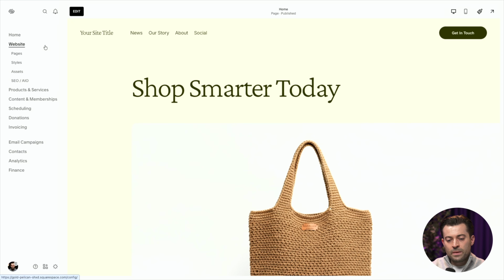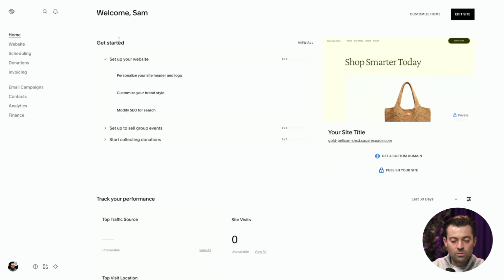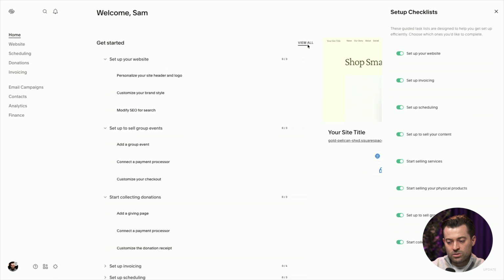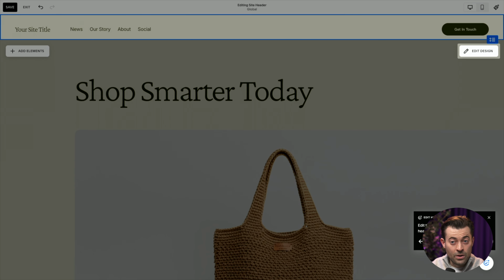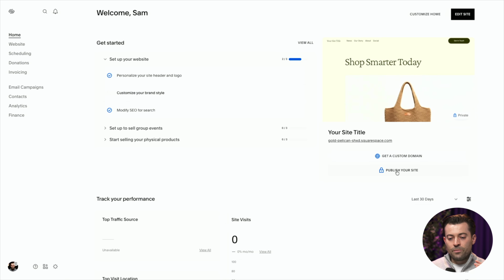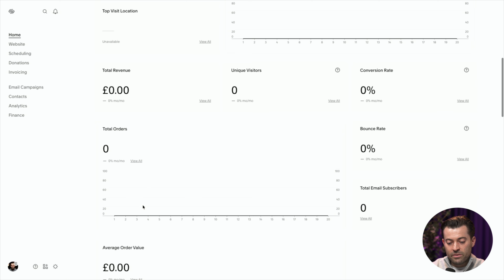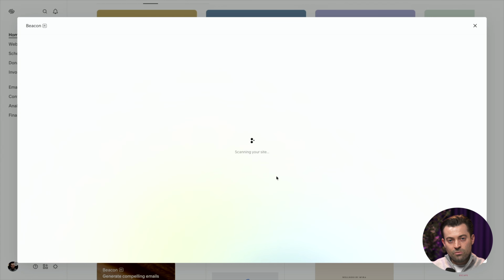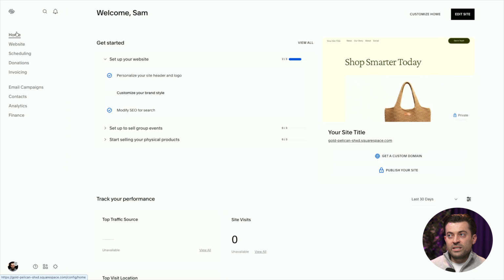Squarespace's New Home Dashboard Explained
In this video, we dive into the recently introduced Home tab on Squarespace's website dashboard. This update has left many users feeling overwhelmed, but we're here to help! We'll guide you through the new features, including how to customize your Home tab, manage checklists, and utilize the various Squarespace services bundled in this update. Learn how to effectively navigate and make the most out of this centralized hub, ensuring your website setup and management is smooth and efficient.

Timestamps

00:00 Introduction to the New Squarespace Home Tab
00:36 Navigating the Home Dashboard
01:01 Customizing Your Home Dashboard
01:43 Getting Started with Your Site
02:11 Managing Checklists and Tasks
03:18 Editing and Customizing Your Site
04:12 Exploring Additional Features
06:32 Introduction to Beacon AI
07:14 Running Campaigns and Discovering More
08:18 Conclusion and Final Thoughts